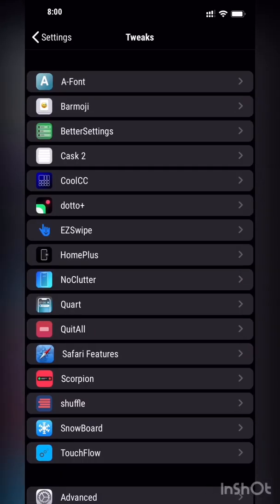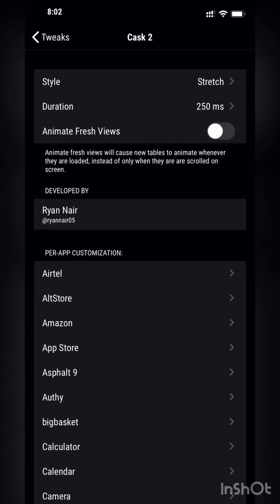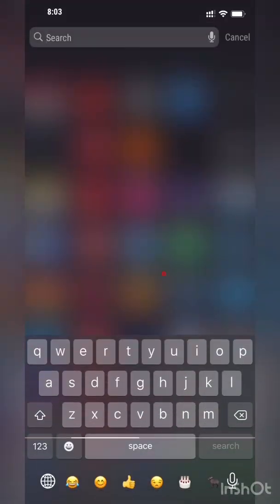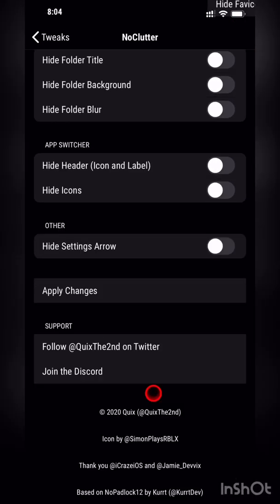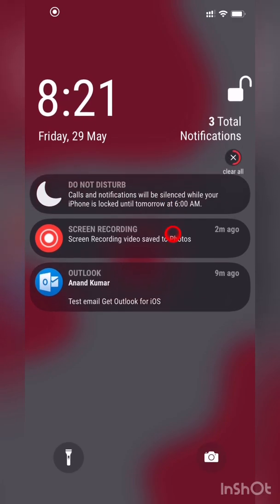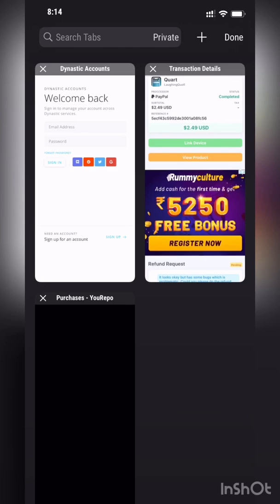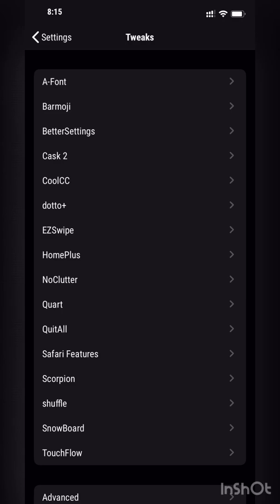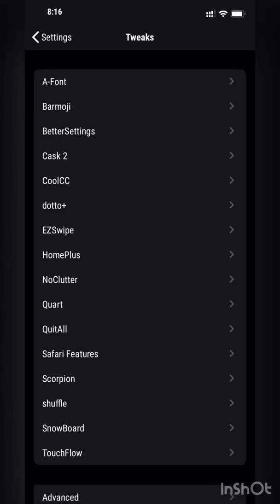iOS 13.5 tweaks for jail broken iPhone 11 | ElAnandKumar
This video demonstrates the tweaks that I have installed after jail breaking the iPhone 11 with iOS 13.5

List of tweaks:
A-Font
Barmoji
BetterSettings
Cask 2
CoolCC
DNDMyRecording
TouchFlow
dotto+
EZSwipe
Felicity
HomePlus Pro
NoClutter
Quart
QuitAll
RealCC
Scorpion
Shuffle